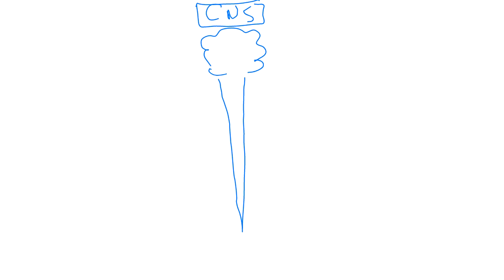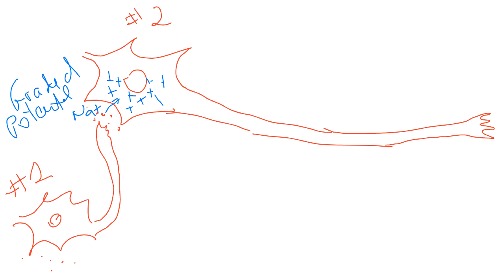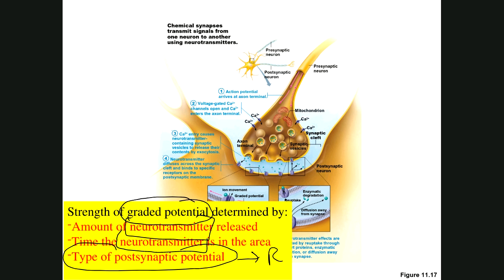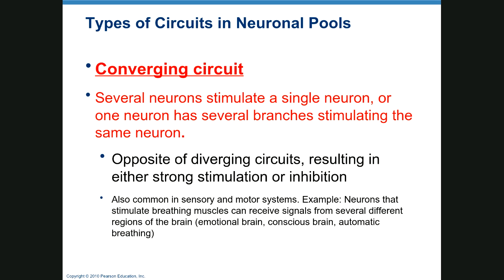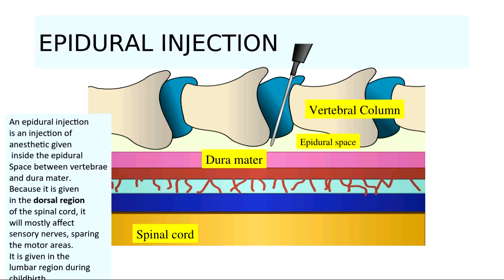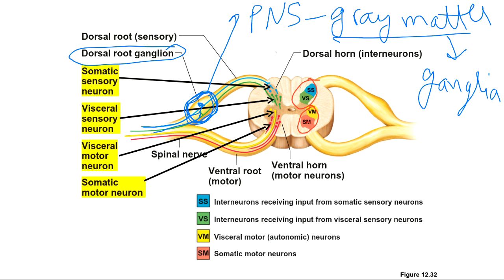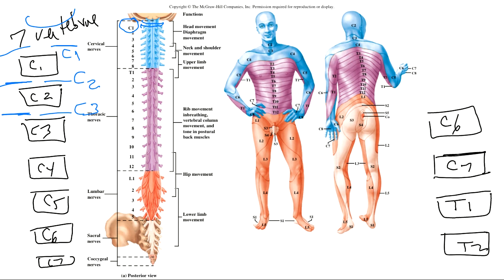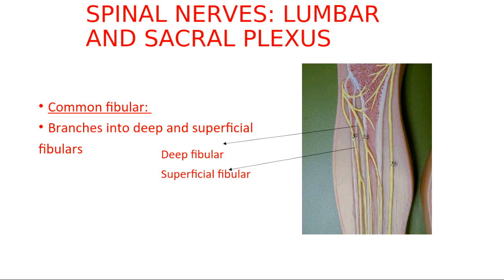BIOL 2401_11_Part C and Chapter 13_